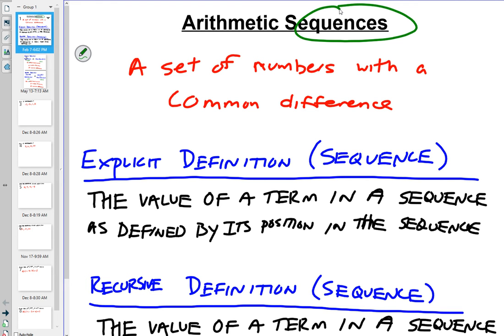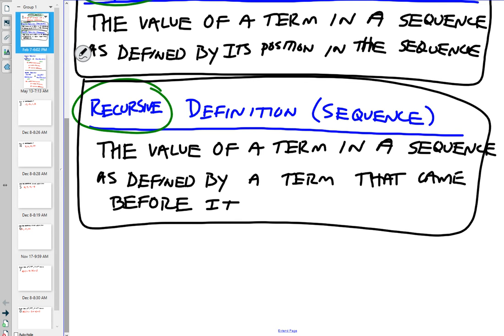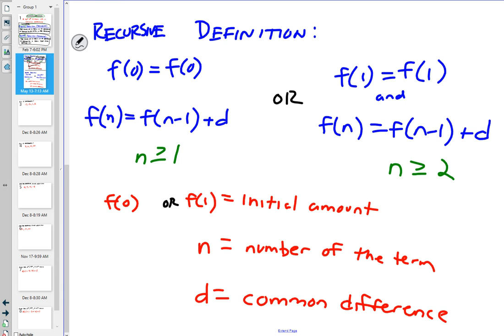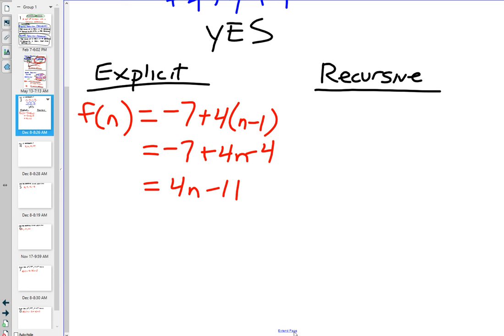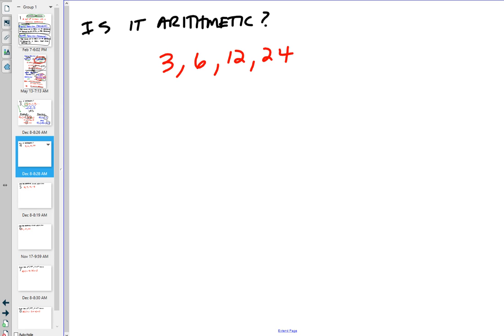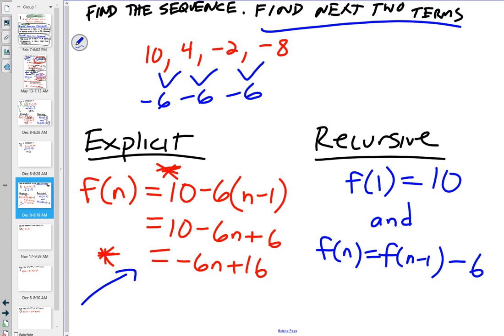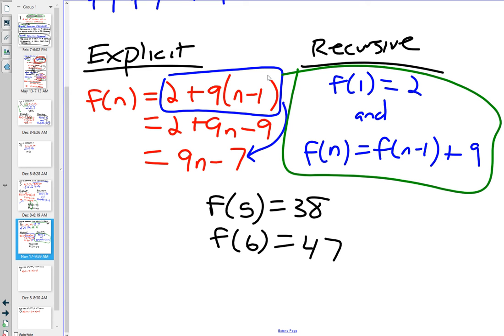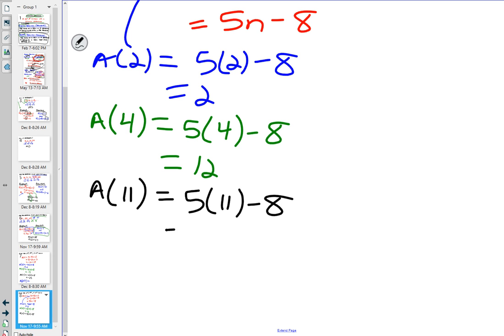Algebra I 10-11-18